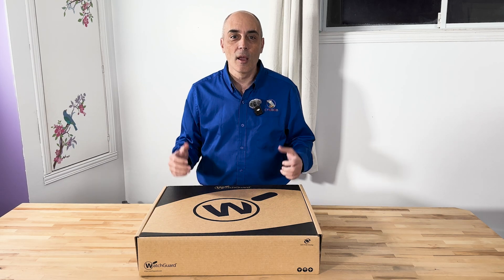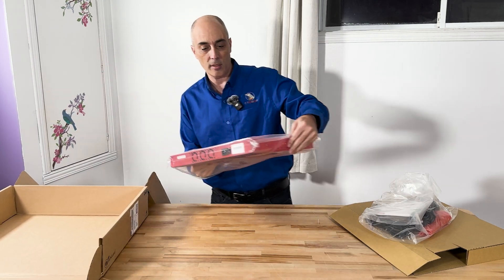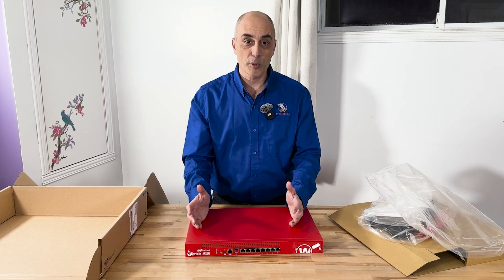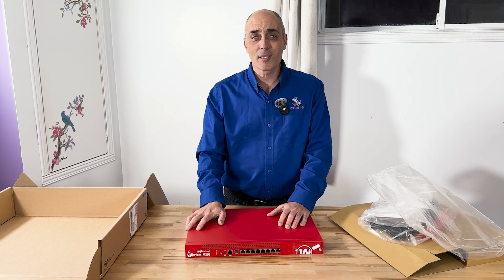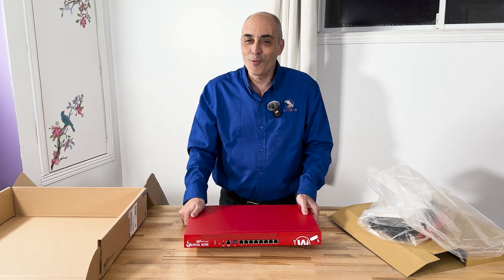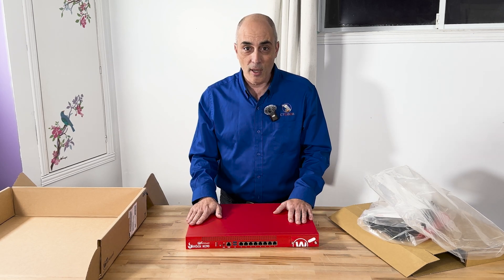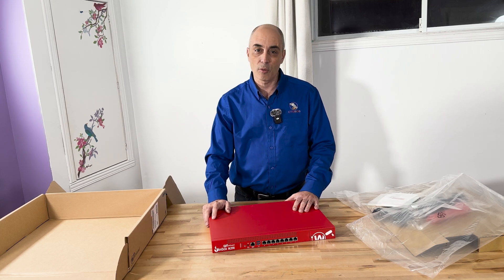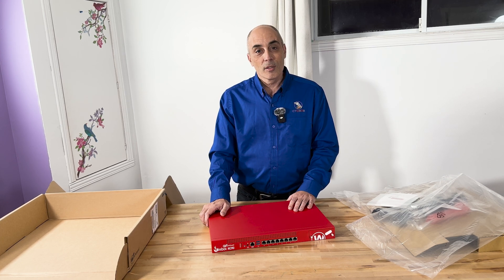WatchGuard M390 firewall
Bob Pellerin (CTOBOB) reviews the WatchGuard M390. Ideal for SMB, this firewall provides UTM security.